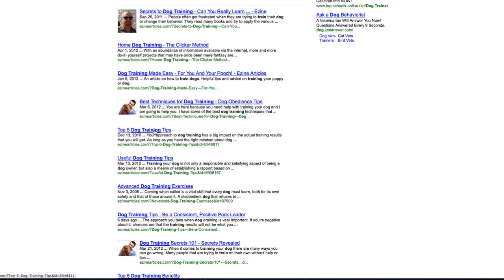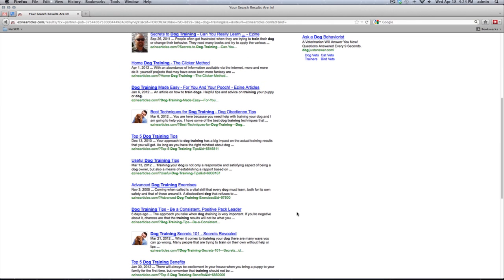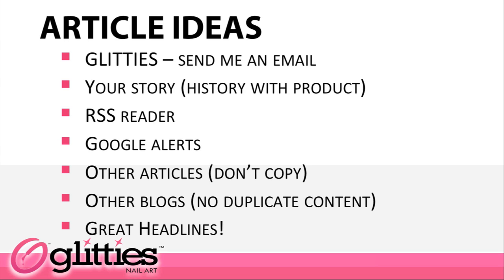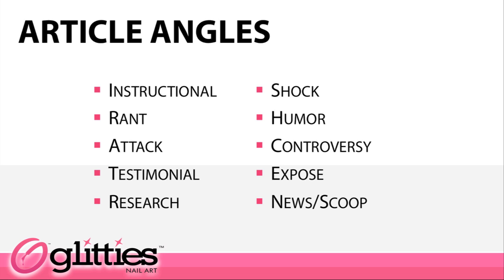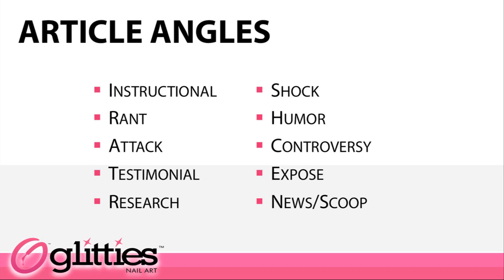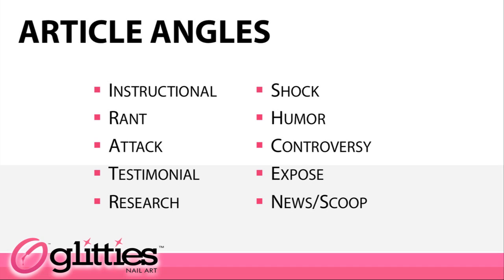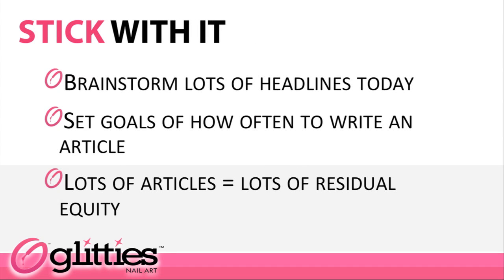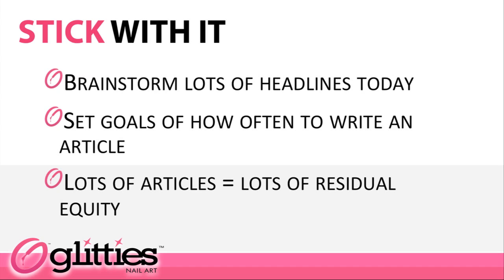Article Marketing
Learn how to write and publish articles for Glitties